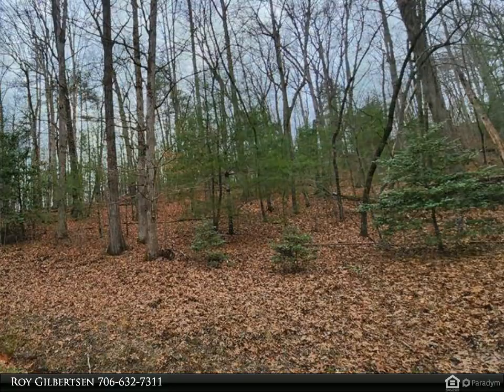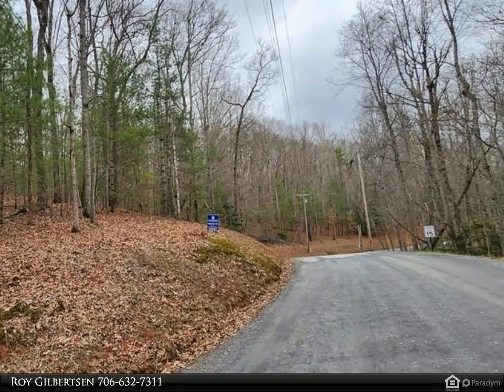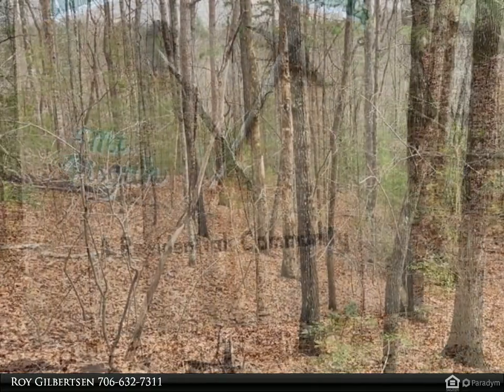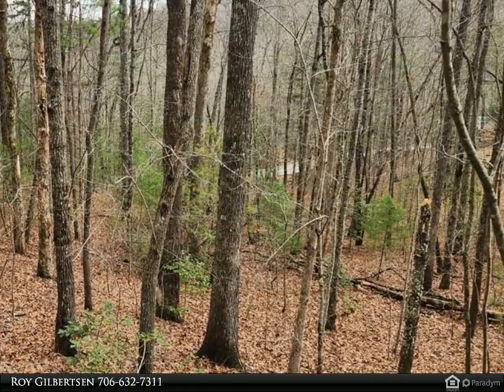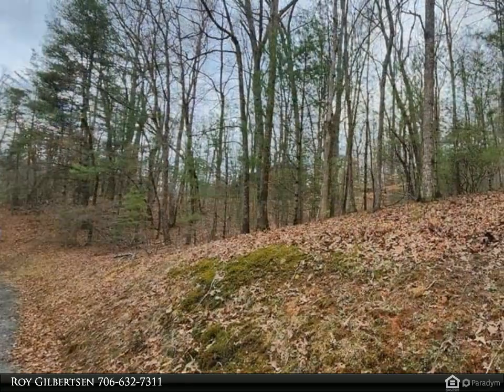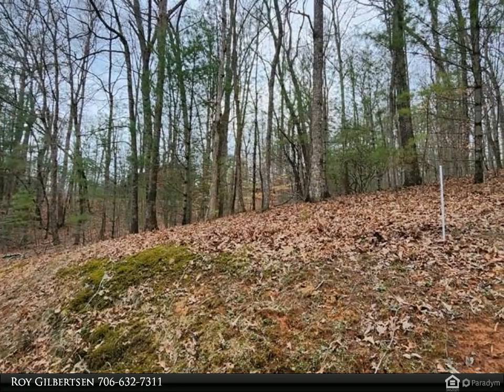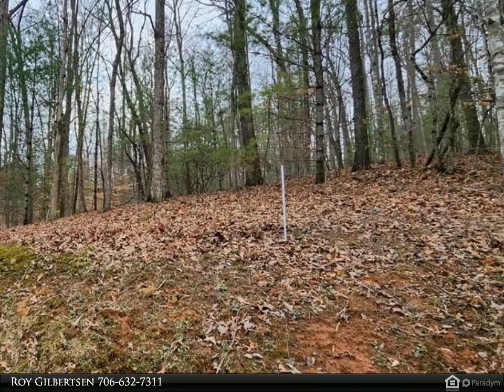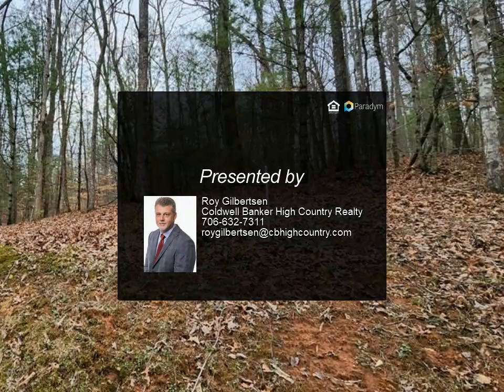Coldwell Banker High Country Realty - Lot 13 Mangums Trail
Please enjoy this property video created by Coldwell Banker High Country Realty

Lot 13 Mangums Trail
Blue Ridge, GA 30513

Discover the perfect place to build your North Georgia mountain retreat on this beautiful 1.38-acre residential lot in Blue Ridge. Featuring a moderately rolling slope that is easy to build on, the property offers multiple homesite options surrounded by mature woods for a peaceful and private setting. Uniquely positioned bordering two streets, the lot provides flexible access and additional possibilities when designing your future home while still maintaining excellent privacy. Located in a highly desirable neighborhood with well-maintained roads and a community water system already in place, the property is ready for your mountain vision. Enjoy the quiet of the woods while remaining conveniently close to downtown Blue Ridge shopping, dining, and outdoor activities. A rare opportunity to secure a private homesite in one of Blue Ridge's most sought-after rentable establishments. Deed restricted to protect your investment.

Roy Gilbertsen
Coldwell Banker High Country Realty